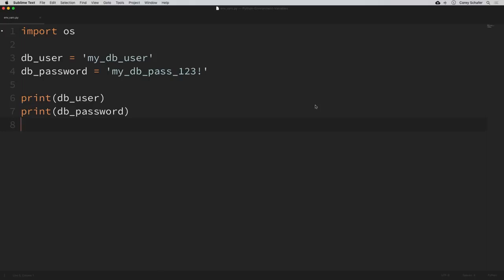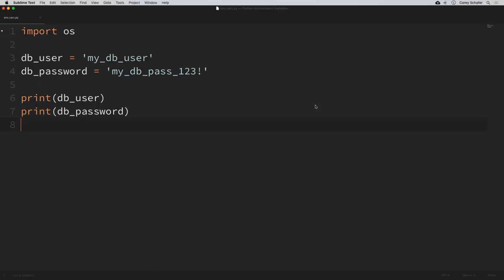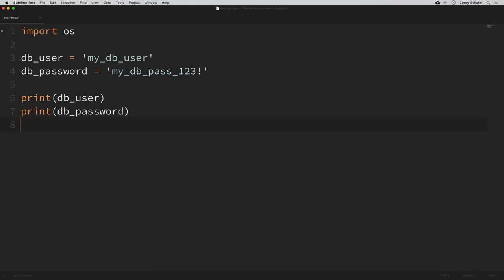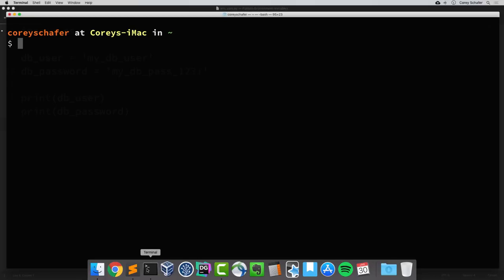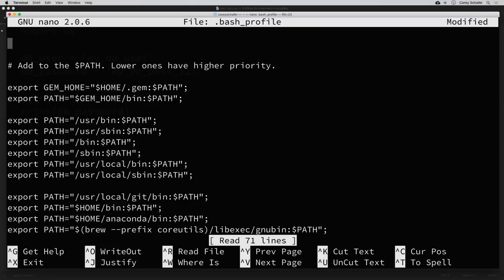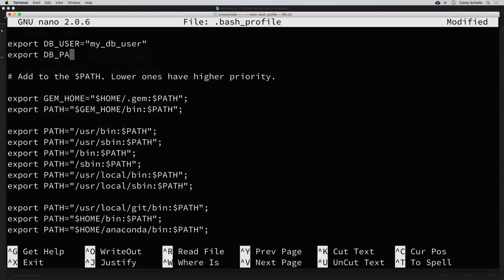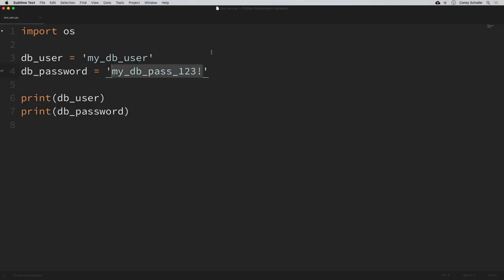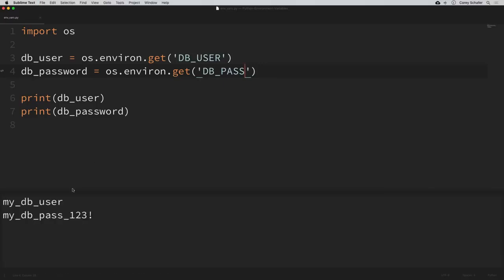Python Quick Tip: Hiding Passwords and Secret Keys in Environment Variables (Mac & Linux)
Original video source:
Tumblr this Python Programming Tutorial, we will be learning how to hide passwords and secret information within environment variables on Mac and Linux machines. Hard-coding secret information is a common mistake that beginners make when learning Python. Hiding this information within environment variables allows you to access your secret information within your code without anyone else being able to see these values from your source code. Let's get started...

✅ Equipment I Use and Books I Recommend: